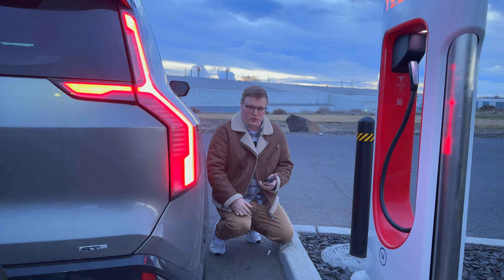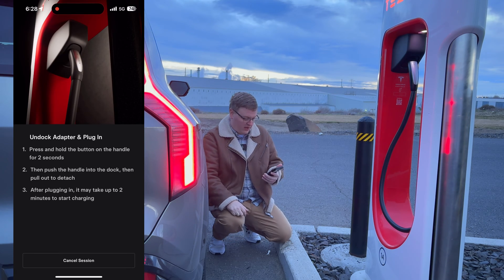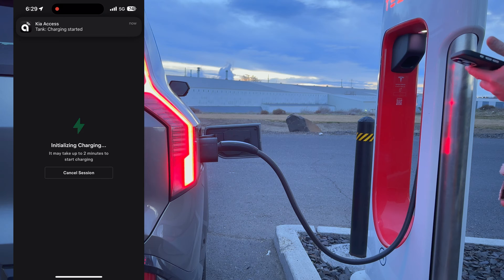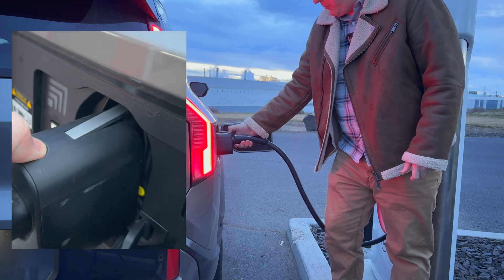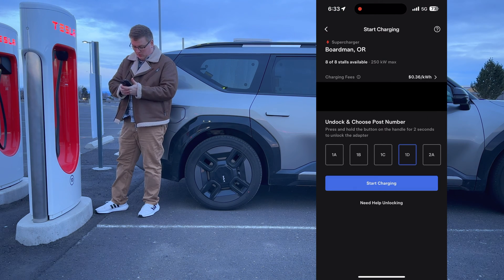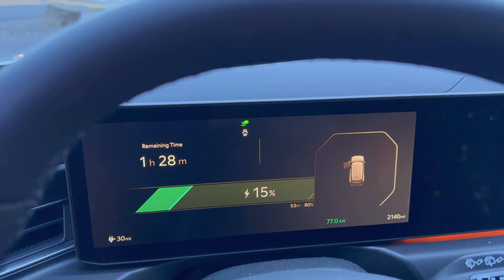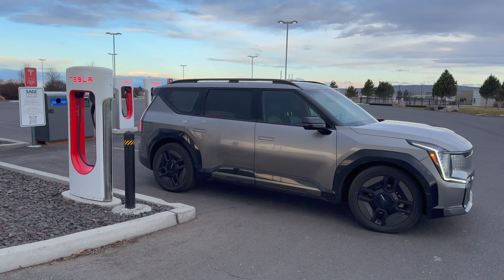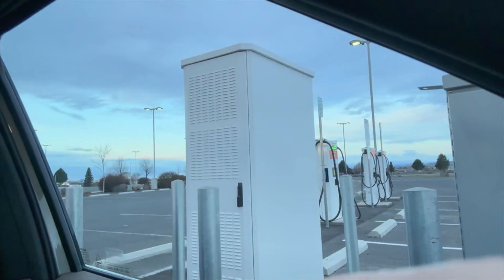Using Tesla Magic Dock to Charge my Kia EV9 - Will it Work?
In this video, I test charging my 2024 Kia EV9 on a Tesla Supercharger equipped with the Magic Dock, which contains a Tesla J3400/NACS connector to CCS1 adapter built into the charger, allowing anyone with a CCS1-equipped vehicle to charge at the Supercharger.

Because of the higher-than-normal battery voltage of the Hyundai/Kia/Genesis e-GMP vehicles (including Ioniq5/6, EV6/9, GV60 and other electrified Genesis models), there is an incompatibility between the "400V" architecture of the existing Superchargers and the "800V" architecture of the e-GMP vehicles. This, in the past, has meant that e-GMP vehicles either could not charge at all using the Magic Dock or would experience significantly reduced charging speeds.

Will the EV9 be able to charge at full speed at a Tesla Supercharger? Will it work at all?? Let's find out.

0:00 Hello and Welcome
0:19 How to Start Charging
1:50 1st Charging Test - Fail...
2:52 How To Disconnect the Charger
3:20 2nd Charging Test
5:24 Problem 1: 400V vs "800V"
7:32 Problem 2: Vehicle Hardware Limitations
9:57 Problem 3: Charger vs Charge Port Location
11:25 Site Design Recommendations